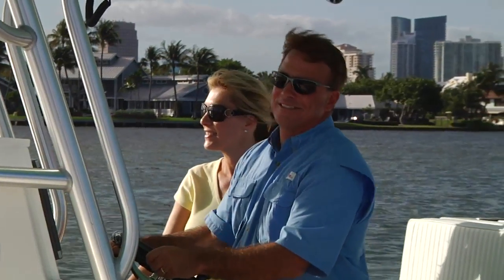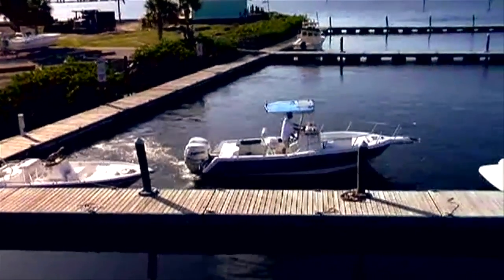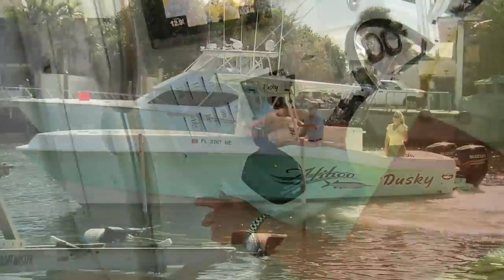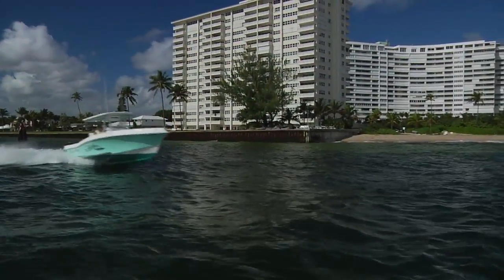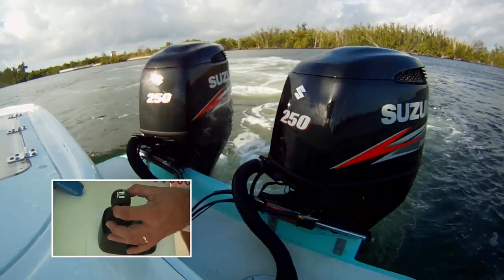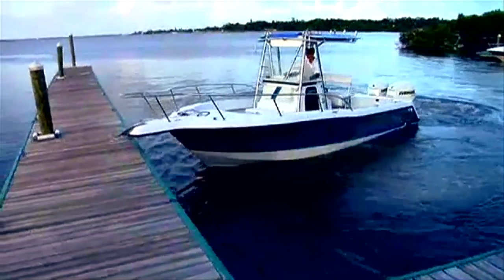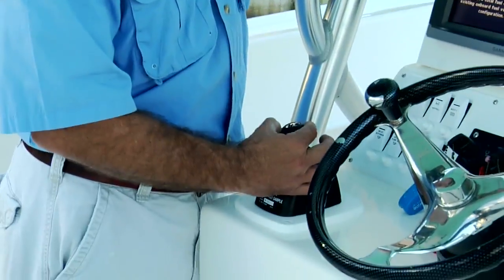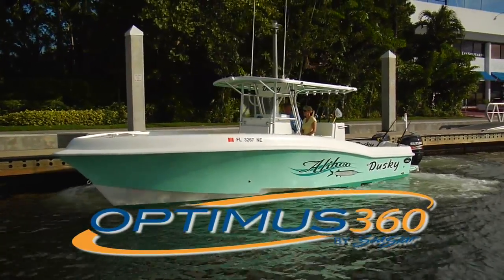Teleflex Optimus 360 by SeaStar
Optimus 360 by SeaStar uses state-of-the-art electronics to provide easy 360-degree maneuvering capabilities when docking, negotiating crowded areas or loading a vessel onto a trailer.  Even novice boaters using the Optimus 360 Joystick Control System can confidently move the boat forward, backwards, diagonally, rotate it on its own axis, or even move sideways to accomplish tricky docking maneuvers.  As the operator easily moves the joystick, the SmartCylinders and actuators respond instantly to independently steer each outboard, engage forward/neutral/reverse gears and apply throttle as needed to move the boat exactly where the operator wants it to go.